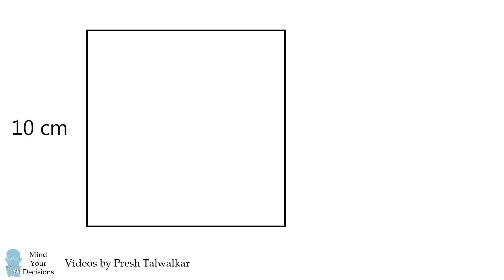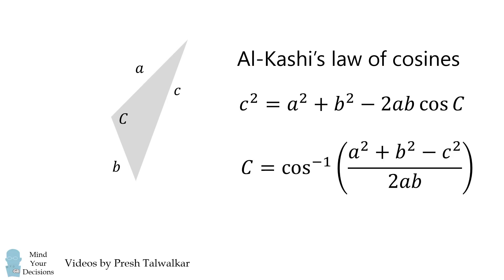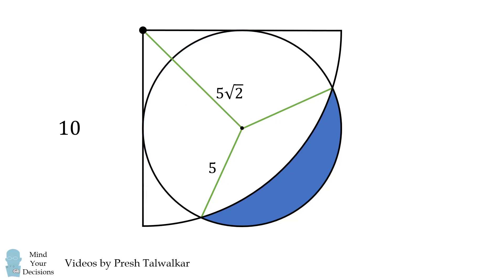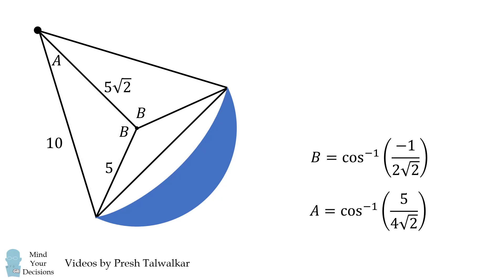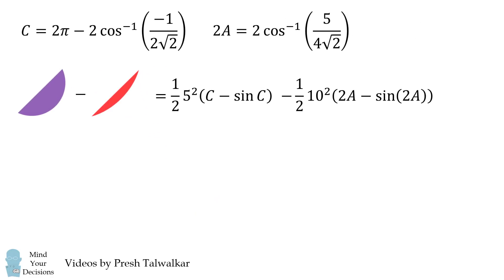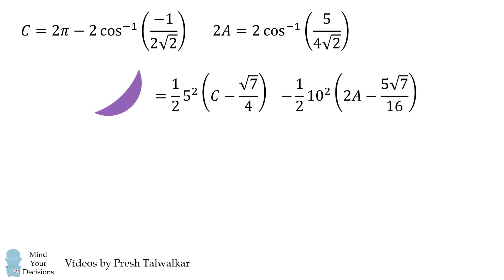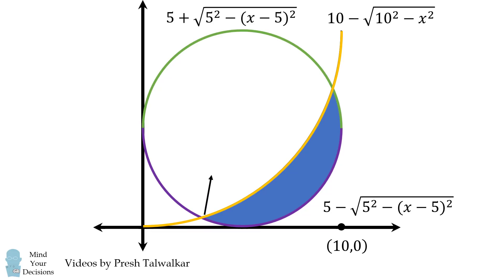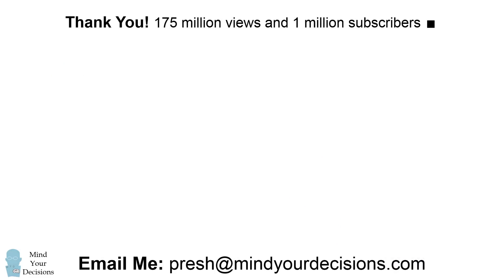Very hard geometry problem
This was a challenging one for me! Thanks to all patrons! Special thanks this month to: Michael Anvari, Richard Ohnemus, Shrihari Puranik, Kyle, and The Laba Family.

Sources
Many emails and Reddit HomeworkHelp

My Books
Mind Your Decisions: Five Book Compilation

2017 Shorty Awards Nominee. Mind Your Decisions was nominated in the STEM category (Science, Technology, Engineering, and Math) along with eventual winner Bill Nye; finalists Adam Savage, Dr. Sandra Lee, Simone Giertz, Tim Peake, Unbox Therapy; and other nominees Elon Musk, Gizmoslip, Hope Jahren, Life Noggin, and Nerdwriter.